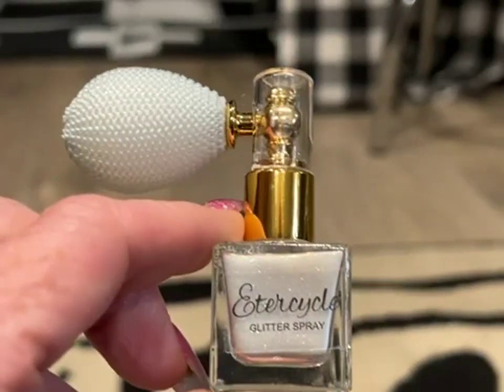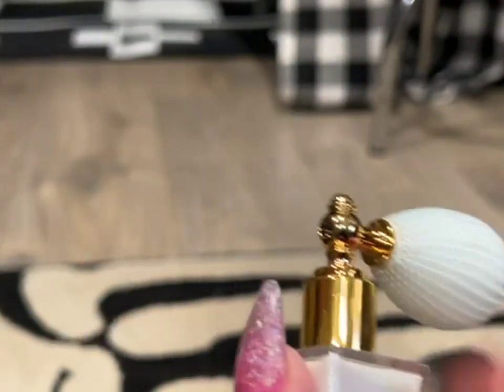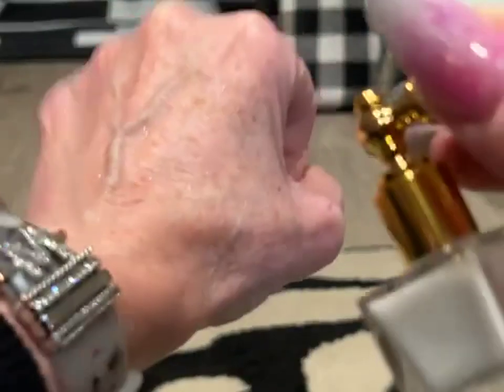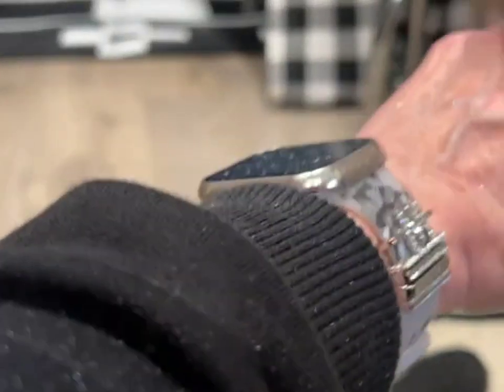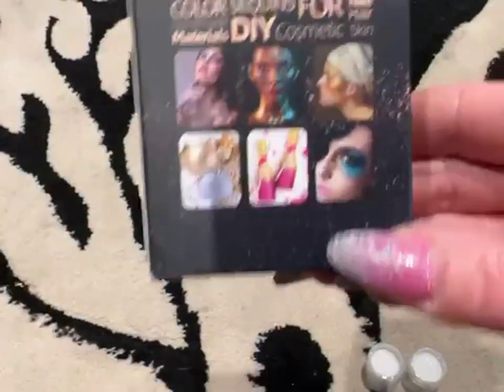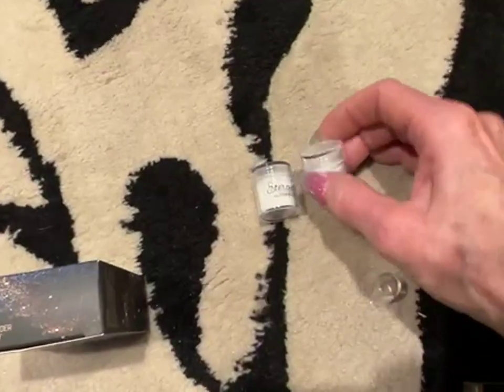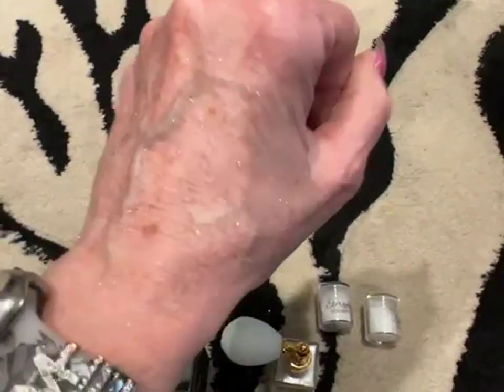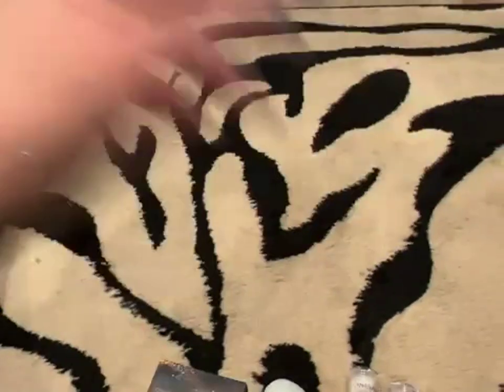Etercycle Shimmering Spray Powder Sparkle Powder Review, Beautiful, light mist of glitter